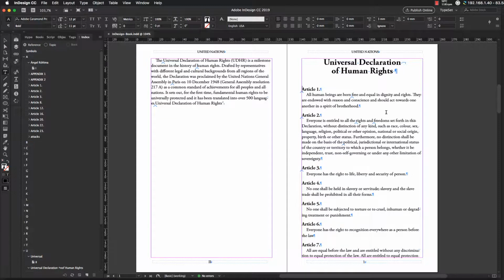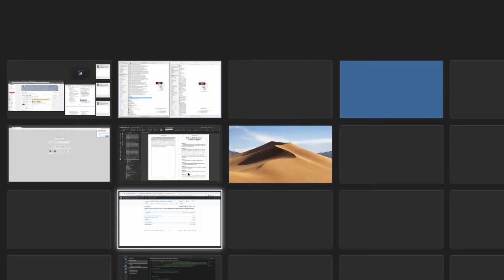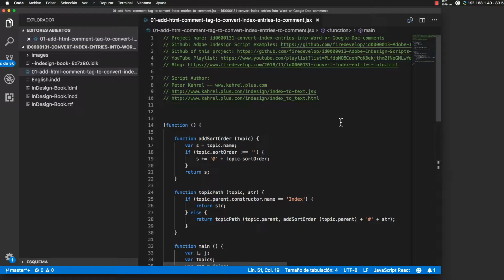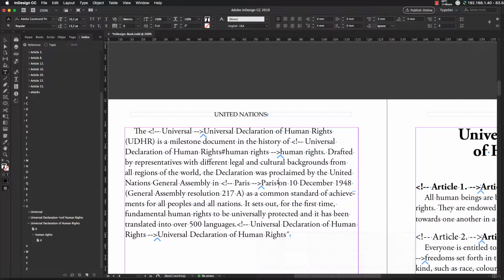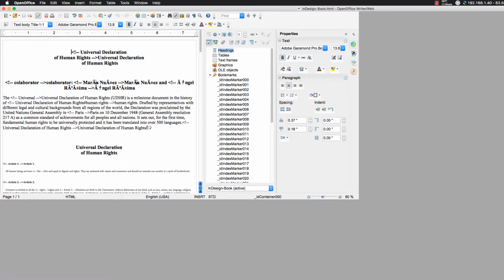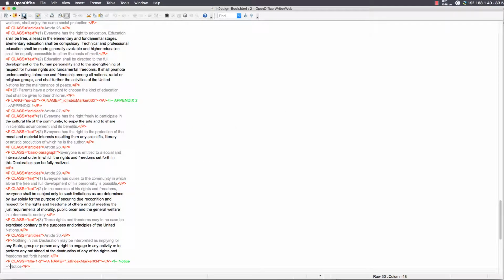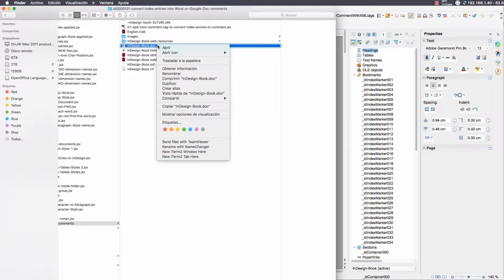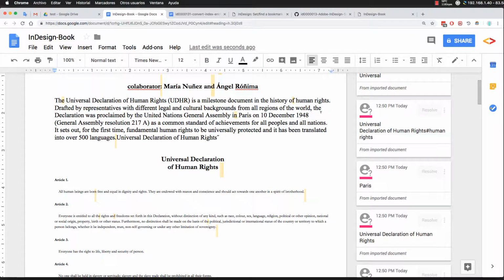id0000131 Indesign Script convert index entries into Word or Google Doc comments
Convert convert index entries into Word or Google Doc comments. This is usefull if you want to work online in a real time with your team.